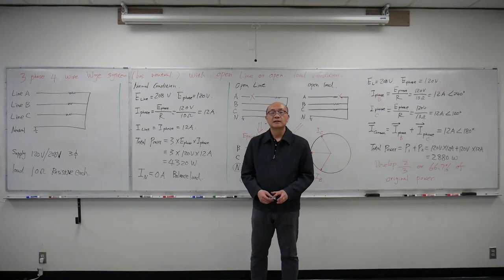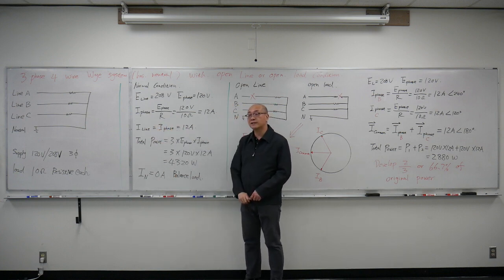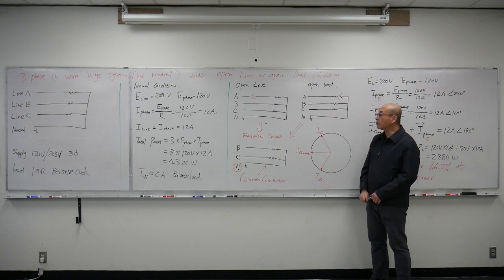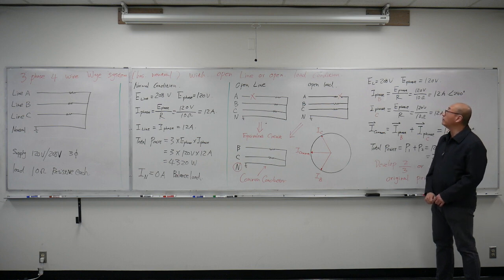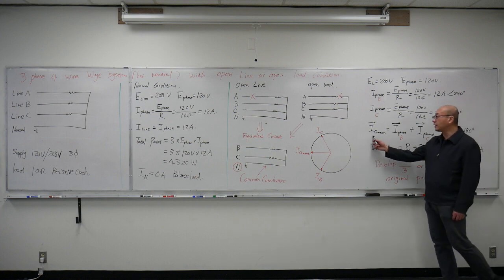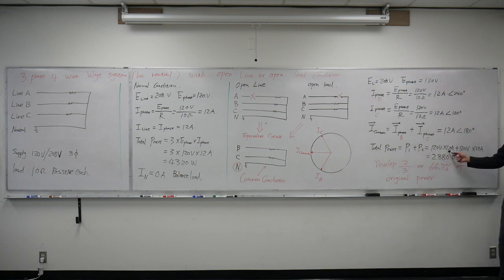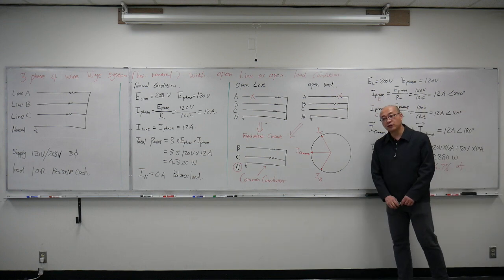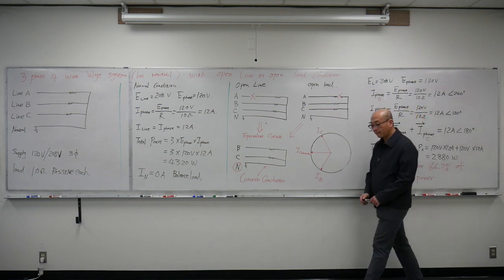3P 21 Open Lineload for 4 wire Wye